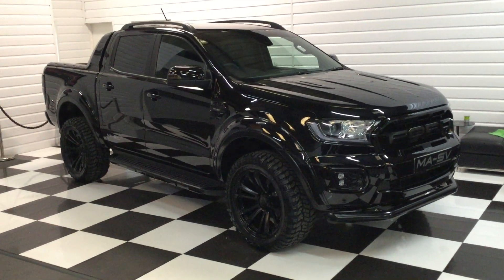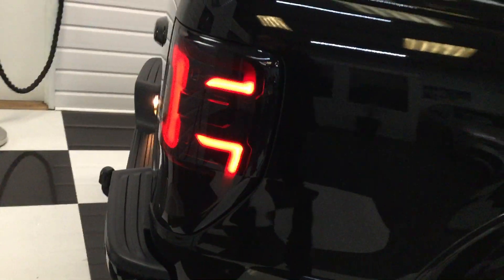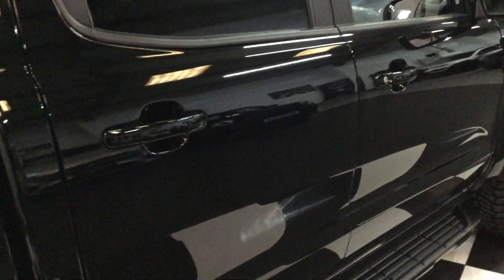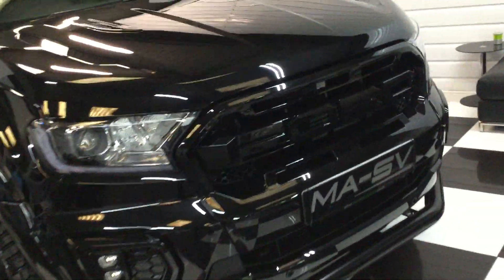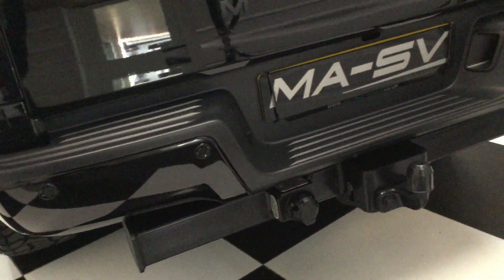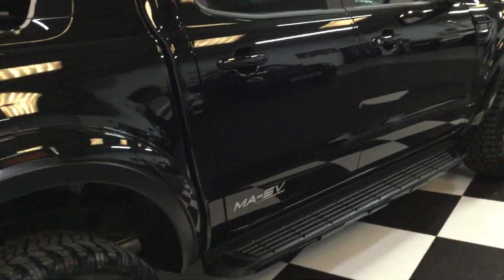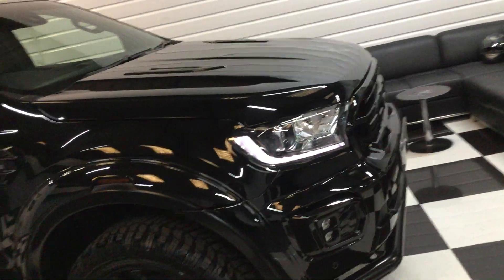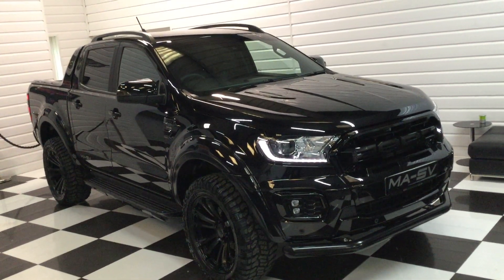2022 (72) Ford Ranger Wildtrak 2.0 Ecoblue MA-SV Black Edition 10 Speed Automatic